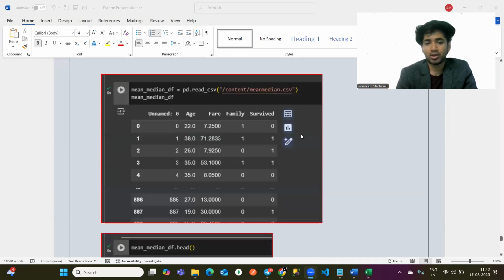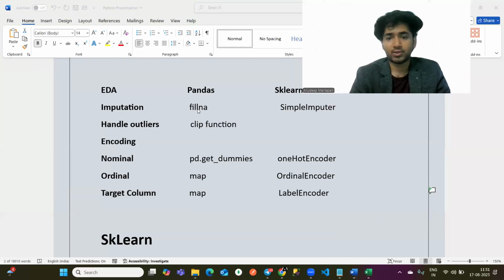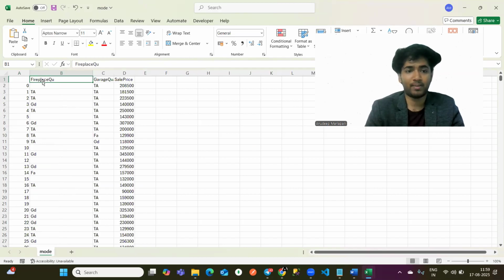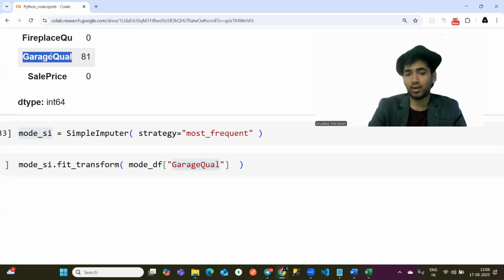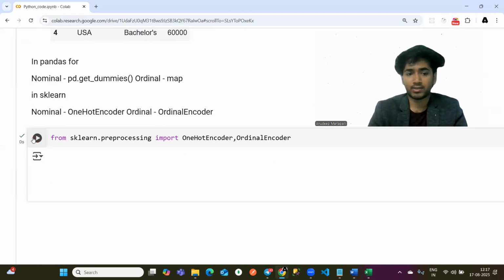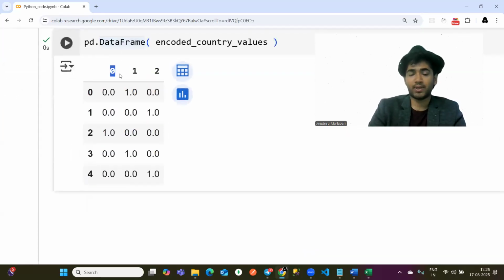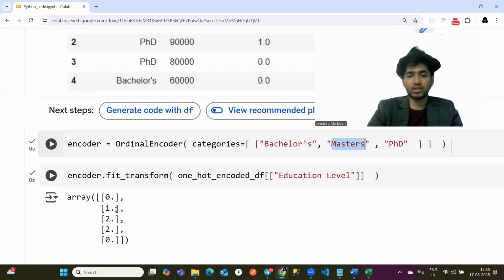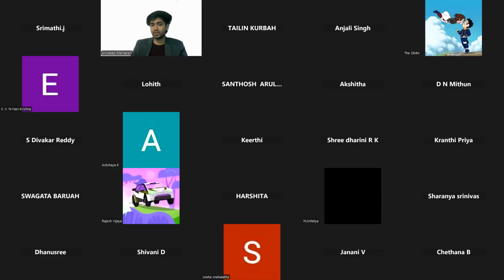Exploratory Data Analysis (EDA) with Python – Part 2 | Data Wrangling, Visualization & ML Prep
📊 Exploratory Data Analysis (EDA) with Python – Part 2 (60 mins) 🐍
This tutorial continues our journey into data analysis with Python, focusing on data cleaning, preprocessing, visualization, and preparing ML-ready datasets for Machine Learning projects 🚀

✅ What you’ll learn in this Part-2 video:

Advanced data cleaning in Python with Pandas & NumPy

Handling missing values and outliers

Data wrangling techniques for structured datasets

Python data visualization tutorial with Matplotlib & Seaborn

How to make your dataset ready for ML & AI

If you missed Part 1, watch it here

🎯 By the end of this tutorial, you’ll have hands-on experience in performing end-to-end Exploratory Data Analysis (EDA) in Python and preparing data for Machine Learning.

✨ This is perfect for students, Python beginners, and aspiring data scientists who want a complete EDA Python tutorial.

📌 Topics Covered Across Both Parts:

Exploratory Data Analysis in Python

Missing Value & Outlier Treatment

Data Wrangling with Pandas

Python Data Visualization (Matplotlib & Seaborn)

Preparing Datasets for Machine Learning